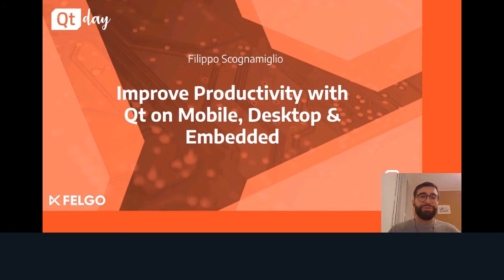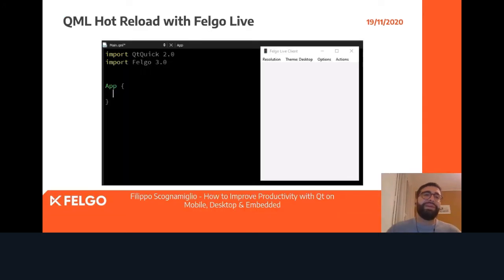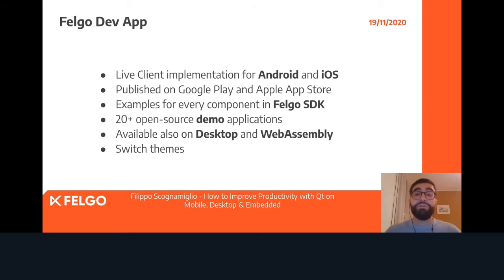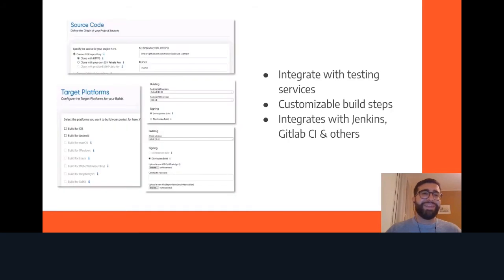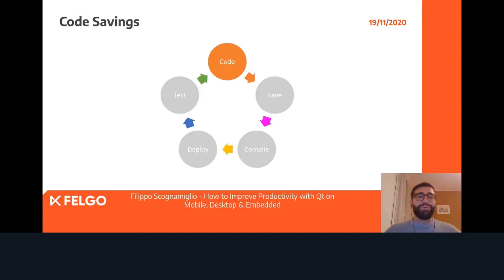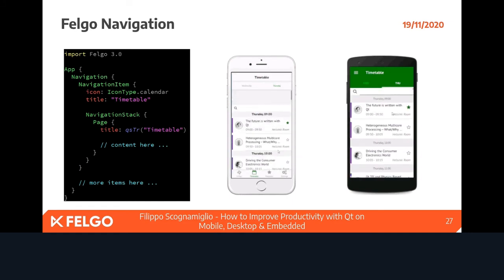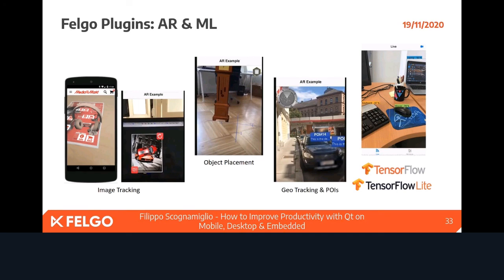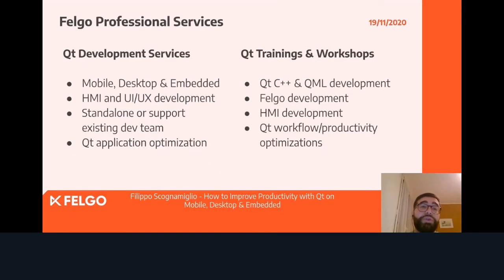How to Improve Productivity with Qt on Mobile, Desktop & Embedded - F. Scognamiglio (19/11/2020)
All product teams face the same issues: software applications should be developed as fast as possible. Although complexity of applications rise, development speed is expected to accelerate as well. And all this while keeping a high quality standard for code, performance, UI and UX.

In this talk, you will find a solution to these challenges: you will learn how to BETTER USE the time developers spend on writing software. You will learn how to increase efficiency of software teams by using Qt-specific tools and frameworks, and by applying general productivity tips to accelerate your software development process with Qt.

We will share our learnings from more than 200 completed software projects based on Qt for Mobile, Desktop and Embedded from the past 10 years working on the leading edge of Qt. Specifically, you will learn: * How to optimize each step of the development lifecycle with hands-on tips for development, testing, distribution and maintenance * How to use live code reload and hot code reload to develop faster * Which components can help to accelerate your development process and how to find them * CI/CD tips for Qt applications * Automated testing tools and tips * How to effectively distribute product updates * How to measure and fix Qt application crashes in live environments * How to analyze Qt application usage to improve the product * General productivity tips for focused work and improved output

This talk is for both managers and software developers. The tips cover all platforms supported by Qt: Mobile, Desktop, Embedded and Web. Join and learn how to get more done in shorter time!